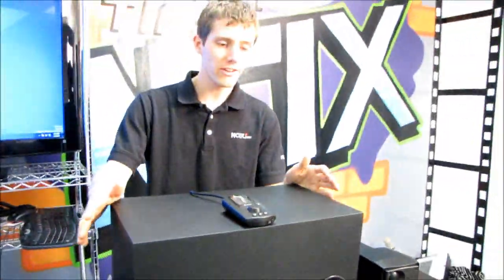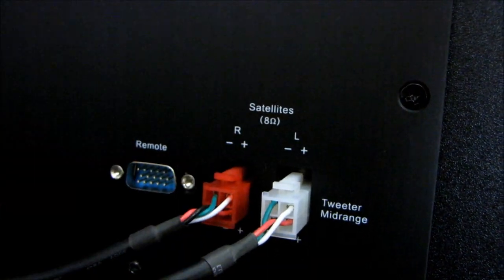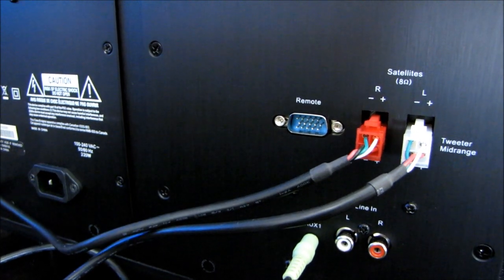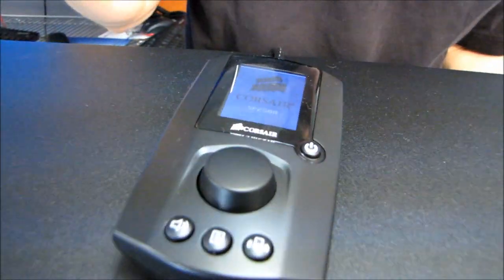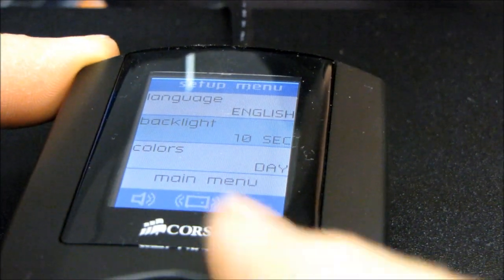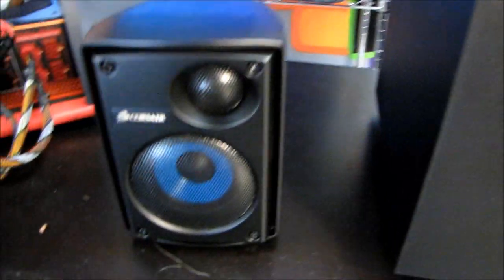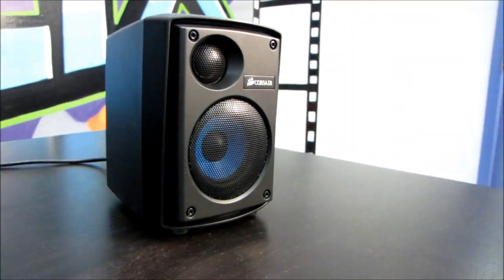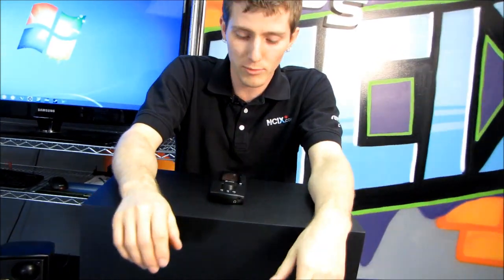Corsair SP2500 2.1 Gaming Speakers Setup Guide Linus Tech Tips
The SP2500 speaker set was all the rage at CES this year. Check out how to set up your own gaming speakers!